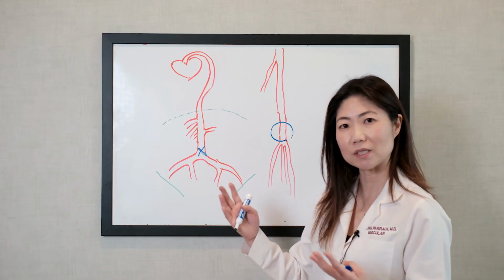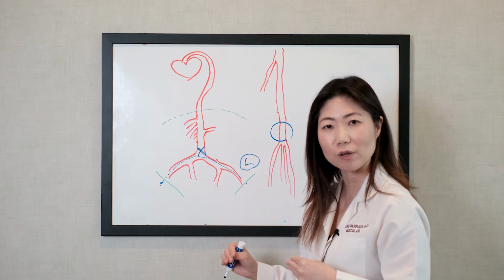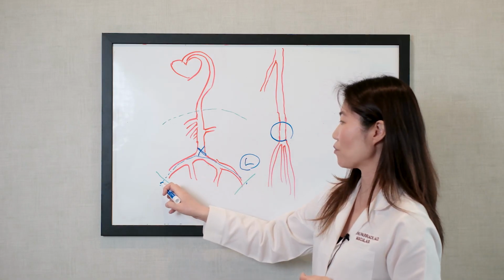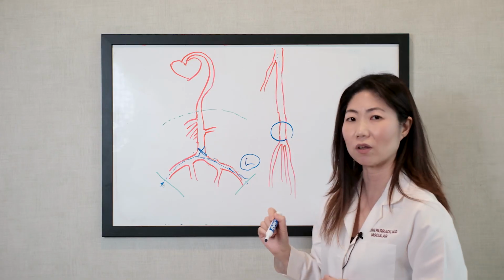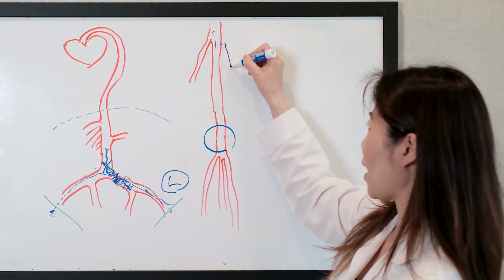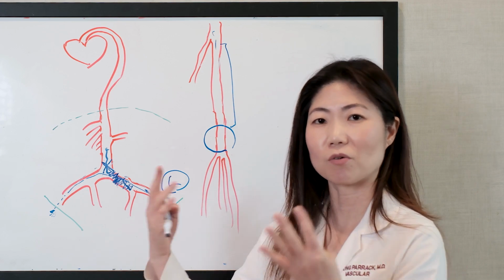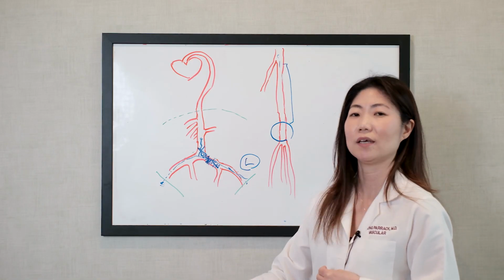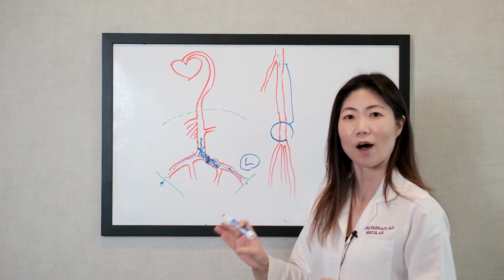Why Knowing Your Vascular Anatomy Can Calm Your Nerves Before Surgery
🩺 𝗪𝗵𝗶𝘁𝗲𝗯𝗼𝗮𝗿𝗱 𝗪𝗲𝗱𝗻𝗲𝘀𝗱𝗮𝘆 𝘄𝗶𝘁𝗵 𝗗𝗿. 𝗜𝗻𝗸𝘆 𝗣𝗮𝗿𝗿𝗮𝗰𝗸

Ever wonder why your vascular surgeon might operate on the opposite side of your problem leg? 🦵

Dr. Inky Parrack explains:

Your arteries start at the heart, loop around the chest, travel below the diaphragm, and split near your belly button to feed your legs.

When treating blockages in one leg, surgeons often go in from the opposite groin. This gives them a full view of the arteries feeding that leg—so nothing is missed.

Understanding these steps reduces surprises (and anxiety!) during your procedure.

Why it matters:
Knowing your anatomy helps you understand your treatment, set realistic expectations, and stay calmer before surgery.
Whether it’s an open procedure or endovascular surgery, knowing where the blockage is—iliac artery, thigh, calf—helps predict recovery and results.